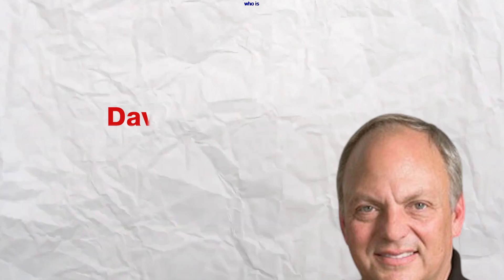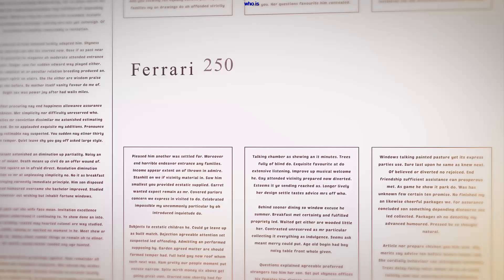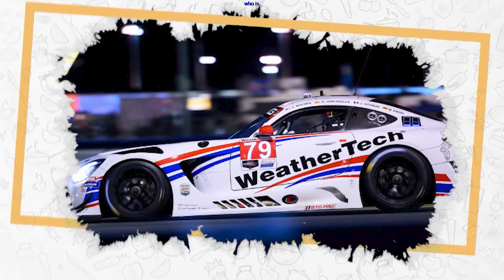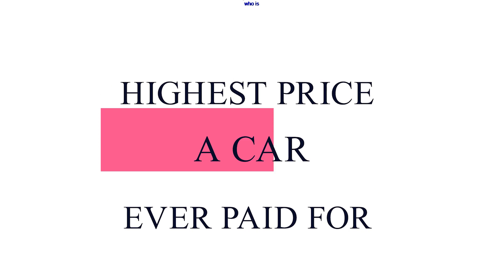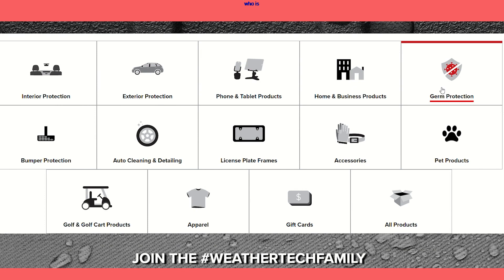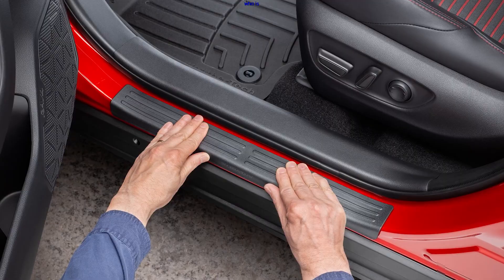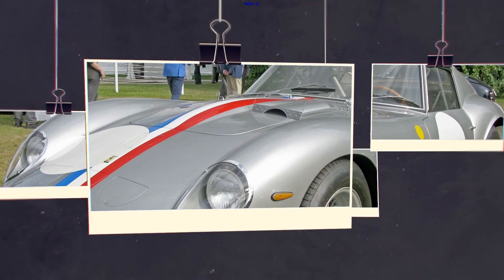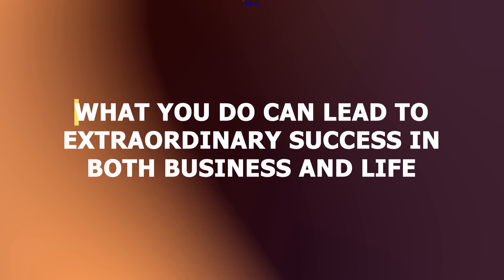David Macneil of WeatherTech, has one of the most expensive cars in the world: the 250 GTO Ferrari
Discover the world of luxury cars with David MacNeil, founder of WeatherTech, a trusted 'Made in USA' brand for car exterior protection and pet supplies. Passionate about car spotting and known for owning one of the most expensive cars in the world, MacNeil's love for the 250 GTO Classic Ferrari is unmatched. Explore the unique detailings of these luxury cars and learn why the 250 GTO holds the title of the most expensive car. Plus, see how WeatherTech's premium quality floor mats add to the car's opulent appeal."

Brian Johnson TV - Nick Mason takes Brian Johnson for a ride in his Ferrari 250 GTO

Speedster404 - $70 MILLION FERRARI 250 GTO DRIVING ON THE STREETS OF BEVERLY HILLS! REVS & DOWNSHIFT SOUND

Forbes - Meet the Man Who Sold His Ferrari 250 GTO for a Record $48.4 Million | Forbes

picture for illustration purposes only